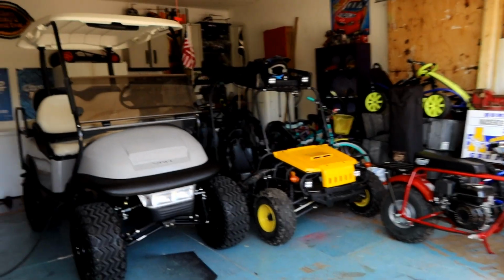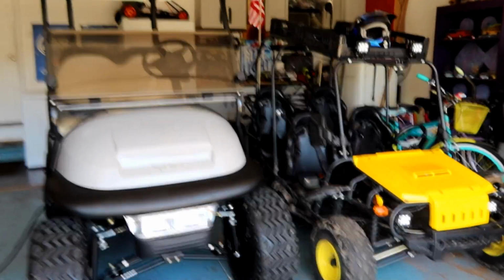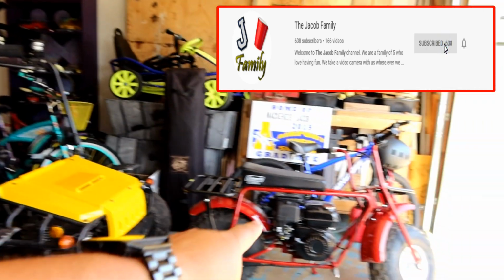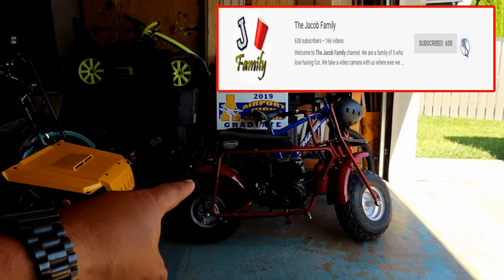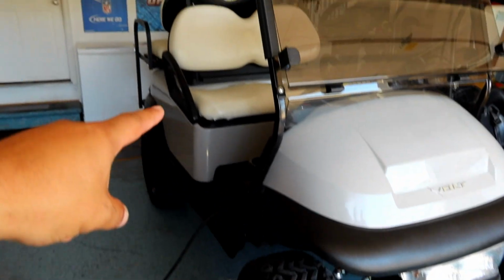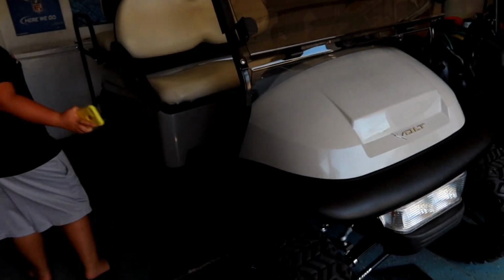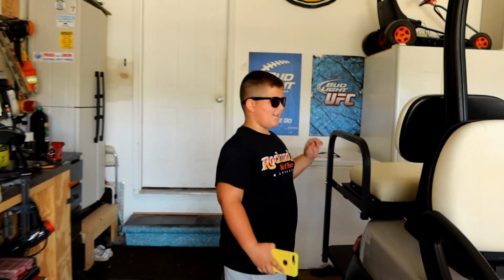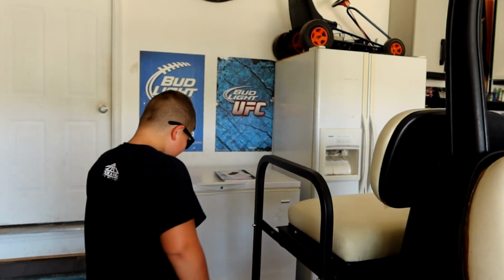WE GOT A NEW TOY!!!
Mom bought a 2007 Club Car Precedent with a Jakes 6 inch spindle lift kit and 23 inch tires on 14" Vortex Wheels. It has a 48 Volt ,11HP motor with a 500 amp speed controller.

Our Gear:

Canon PowerShot G7 X Mark III

Canon PowerShot G7 X Mark II

Canon EOS Rebel T6i Wi-Fi Digital SLR

Canon EF-S 10-18mm Lens

GoPro Hero 8 Black

GoPro HERO 6 Black

Sony 4K HD FDRAX33 Camcorder

Rode Wireless Go

Rode VideoMicro

Professional Grade Lavalier Lapel Microphone

Manfrotto PIXI Mini Tripod

JOBY GorillaPod 3K Tripod

GoPro Max Grip + Tripod

TELESIN Dome Port for GoPro Hero 8 Black

DJI Spark Intelligent Quadcopter Drone

Rechargeable 96 LED Video Light

Editing Software:
Cyberlink PowerDirector 18 Ultimate